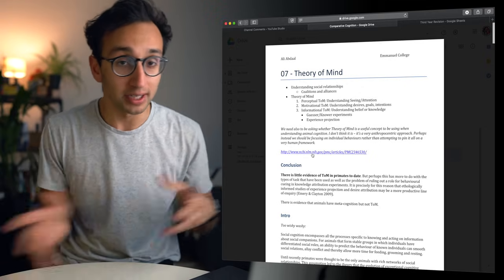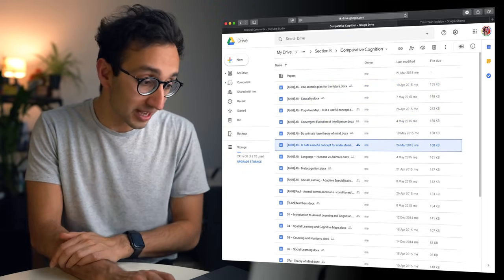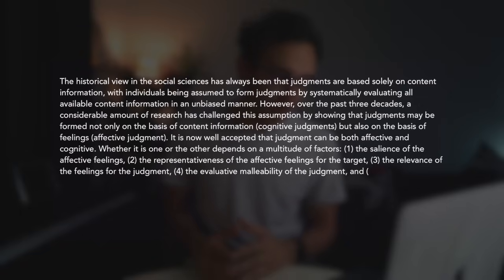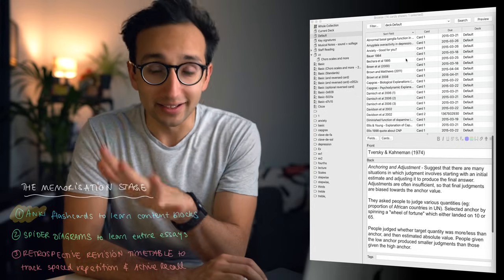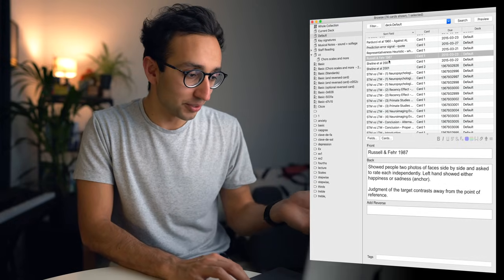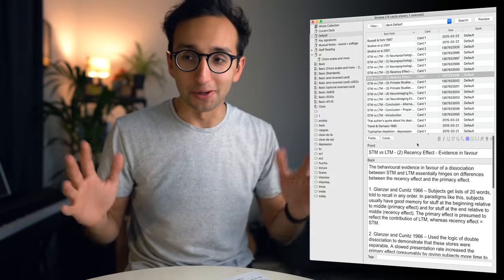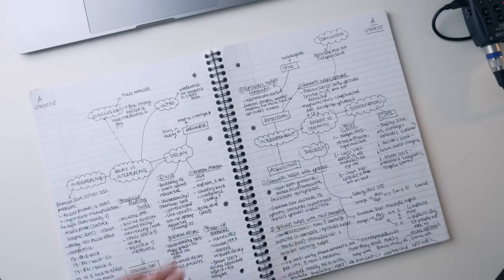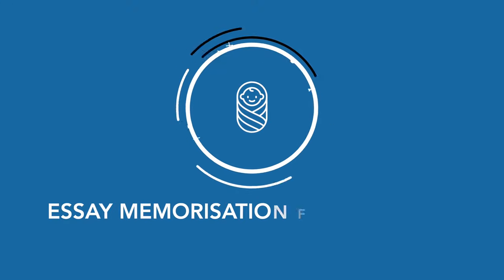How I ranked 1st at Cambridge University - The Essay Memorisation Framework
📚 Pre-order my book to get an exclusive ticket to The Feel-Good Productivity Annual Planning Workshop!

In this video, I talk through the Essay Memorisation Framework that I used to win the top exam results prize in my 3rd year of Medical School at Cambridge University. I was studying Psychology as my intercalated BA, and using this method I created around 50 essay plans and committed them to memory. This video explains how. Enjoy xx

TIMESTAMPS
00:34 - General Overview
01:21 - The Creation Stage
--- 01:50 - Deciding what essays to plan
--- 02:30 - How to plan the essays
--- 04:57 - How to make the essay plan really good
08:10 - The Memorisation Stage
--- 08:36 - Anki flashcards to memorise content blocks
--- 09:50 - Spider diagrams to memorise entire essays
14:10 - Wrapping Up

MY FREE ONLINE COURSES:
🚀  Productivity Masterclass - Principles and Tools to Boost Your Productivity -

MY CREATOR COURSES
🎬 Part-Time YouTuber Academy - My 6-week live online course on becoming a part-time YouTuber
🗣 Camera Confidence - My self-paced course on how to improve your creativity, career, or communication skills

- It's also available on all podcast platforms, including Spotify, Apple Podcasts etc.

WHO AM I:
I’m Ali, a YouTuber, podcaster, soon-to-be author and ex-Doctor working in London, UK. I make videos that explore the strategies and tools that help us live happier, healthier and more productive lives. I also have a weekly podcast called Deep Dive and I write a weekly email newsletter that contains some quick thoughts + links to interesting things